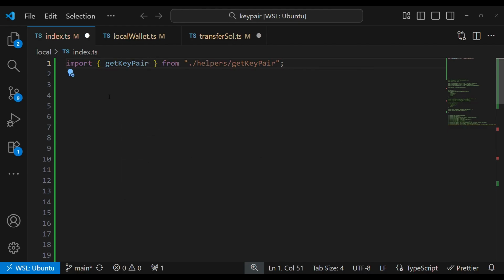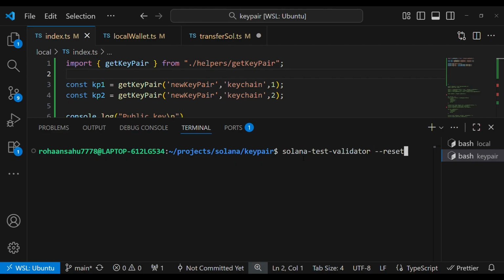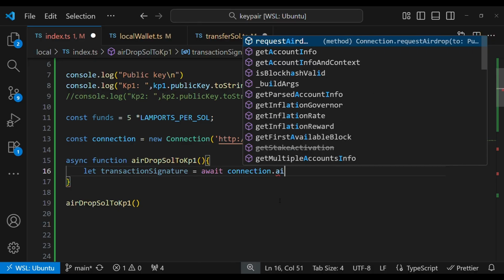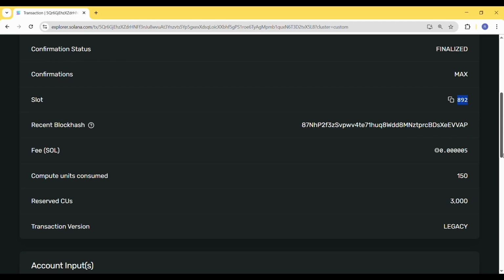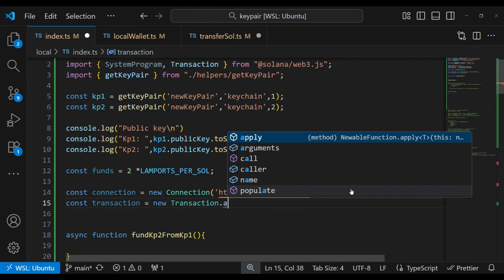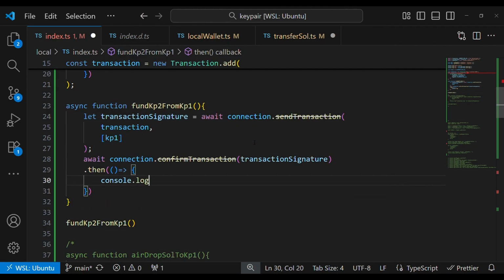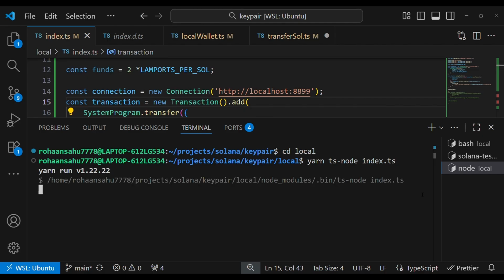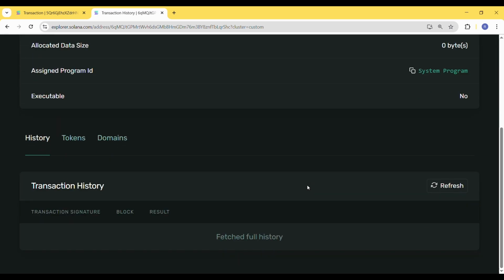Solana transactions 1 - System Program, Transaction, Instruction & Instruction Log - Code along